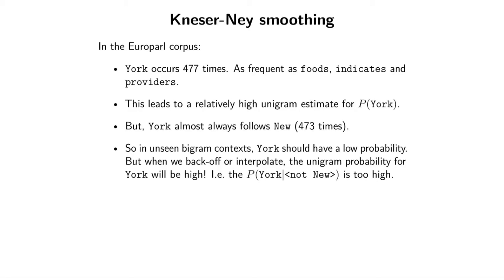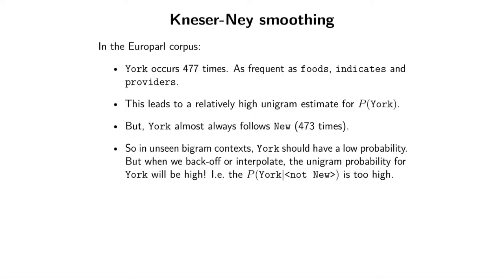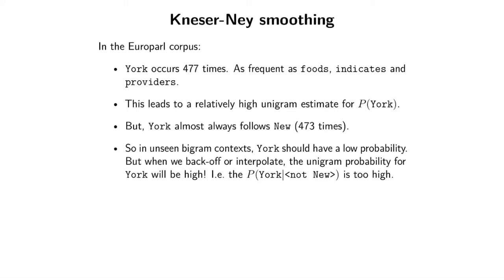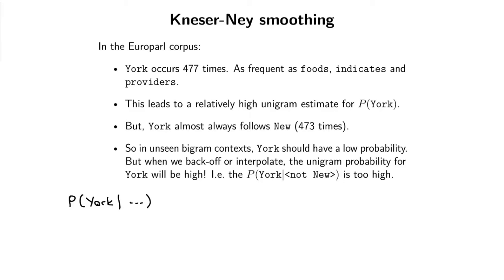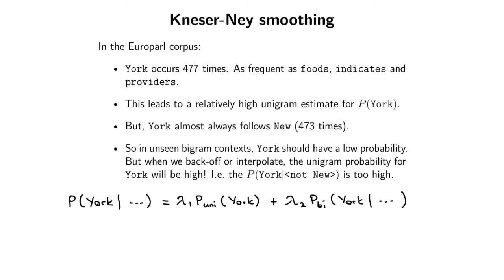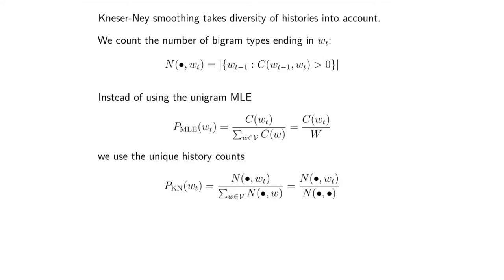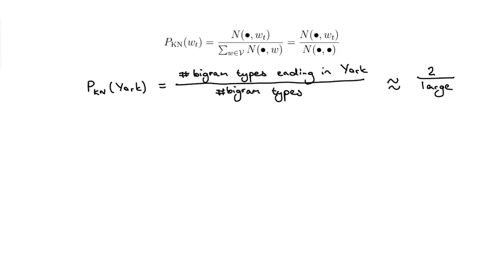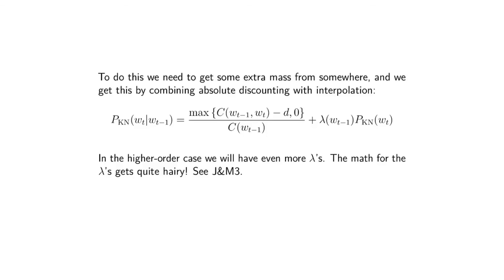Kneser-Ney smoothing (NLP817 3.11)